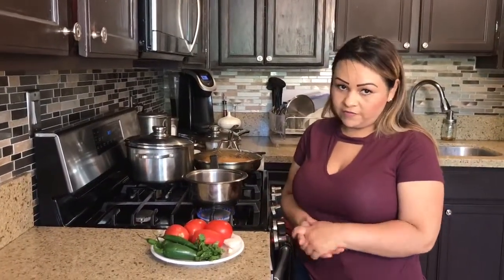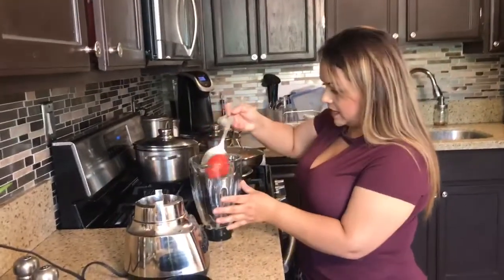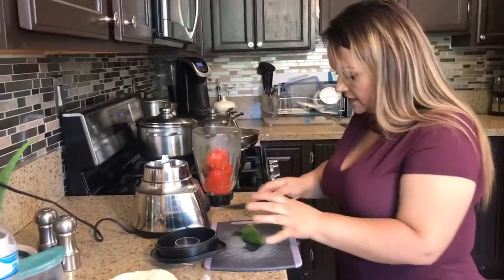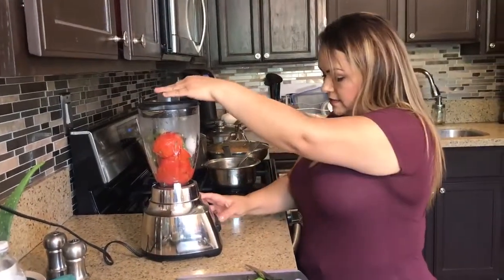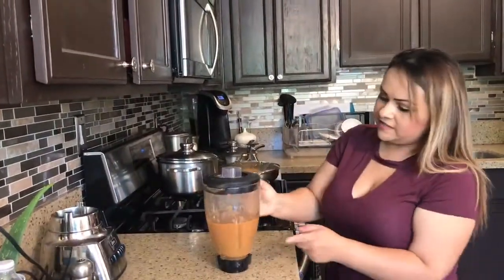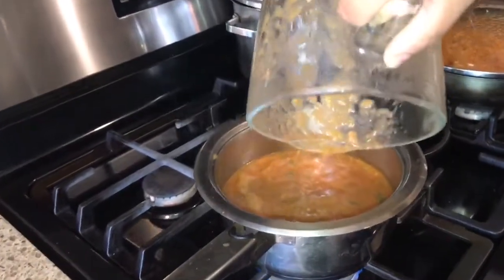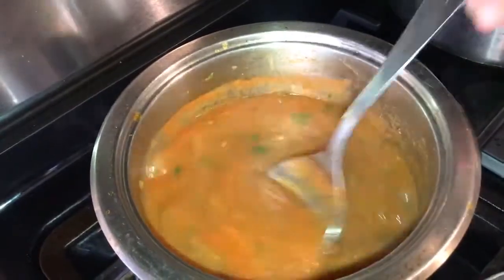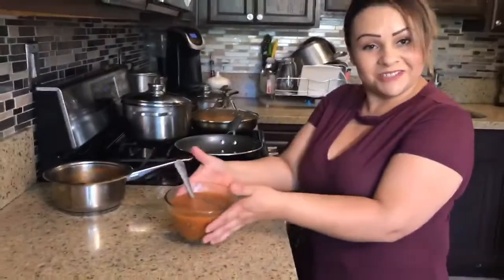HOW TO MAKE RED SALSA!! | FOR TACOS & FLAUTAS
HEY GUYS make sure to try this salsa for your tacos, flautas or simply just for your chips!! Its very delicious if you want it to be more spicy just add more chilies!!